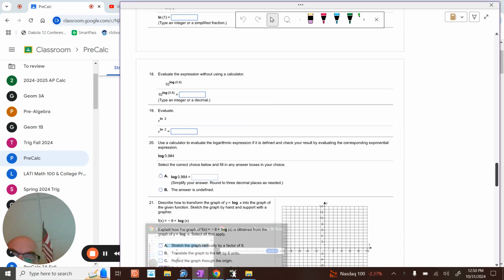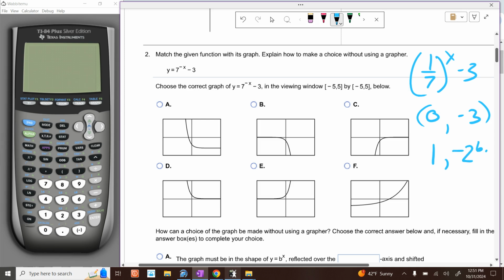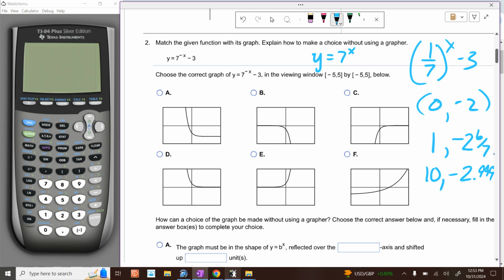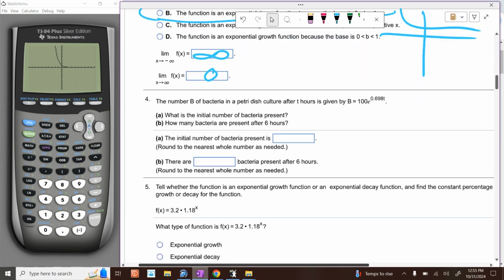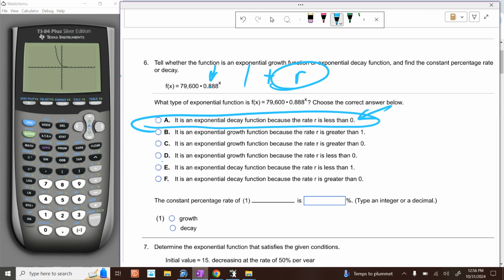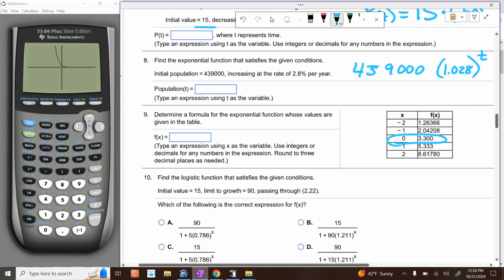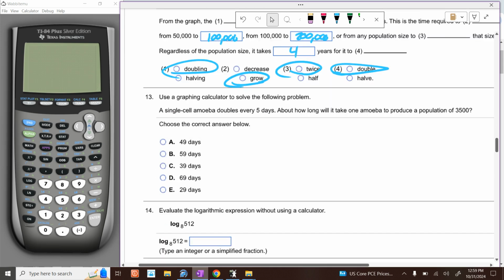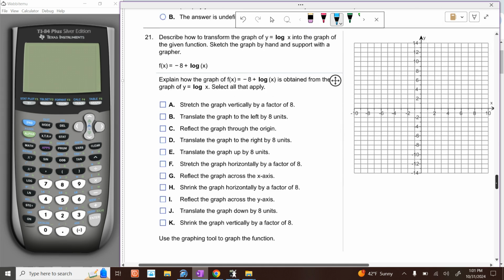PreCalc Quiz 3.1-3.3 Review